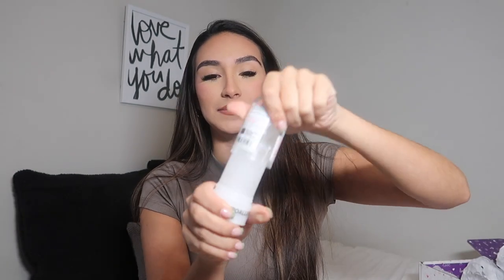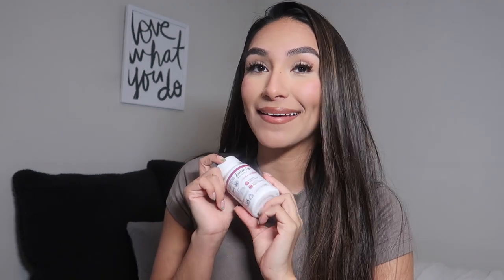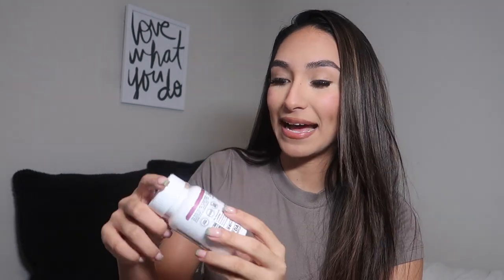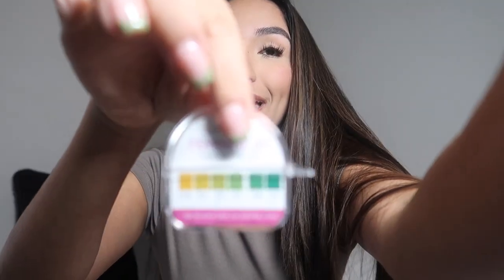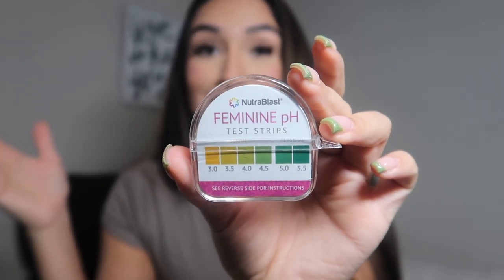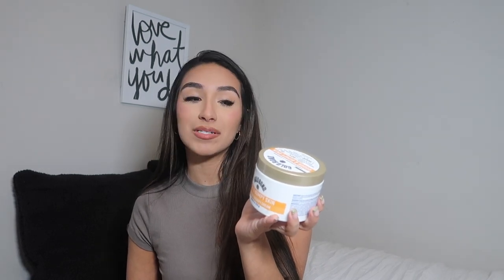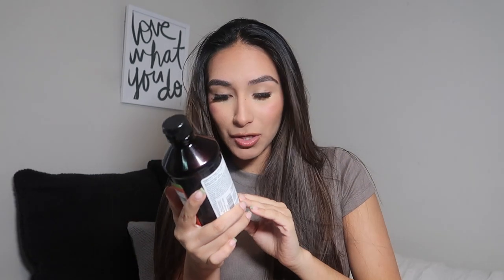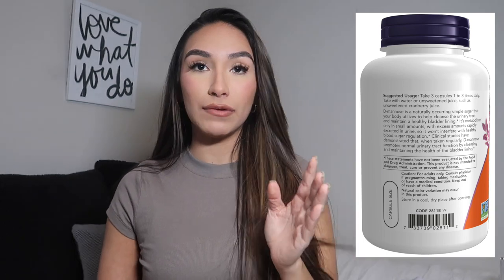AMAZON HYGIENE FAVORITES: *updated* favorite smell good items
💗NUTRABLAST PRODUCTS💗

Hi loves!! ♥

I hope you are having a great day!